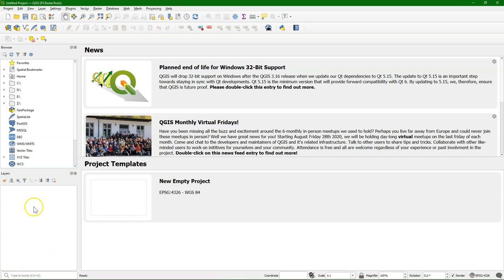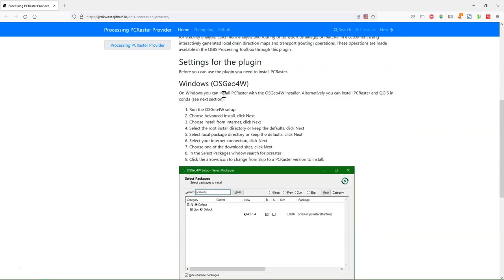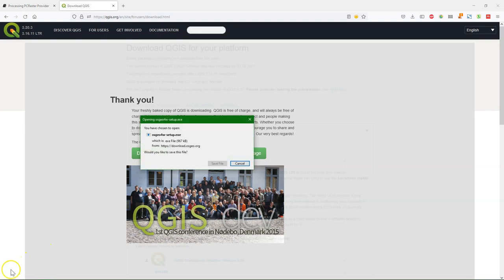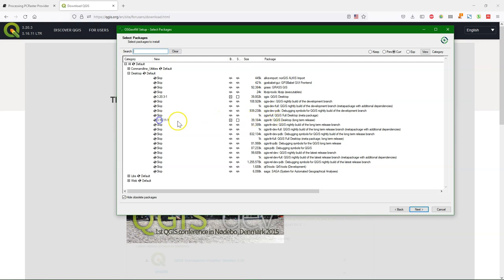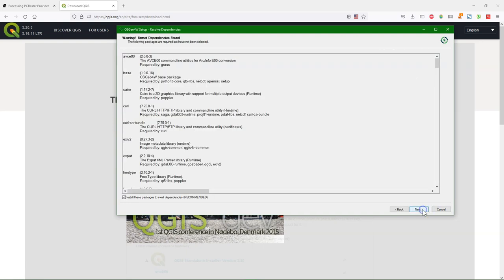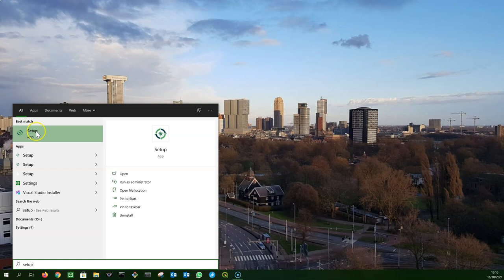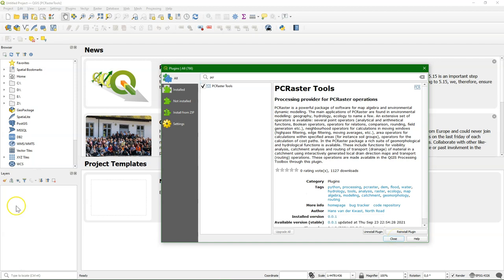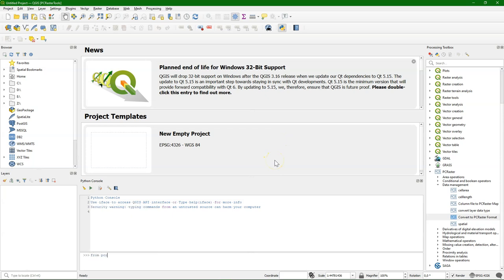Install the PCRaster, SAGA and GRASS tools for QGIS with the OSGeo4W installer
This video shows how to use the OSGeo4W installer to install PCRaster Tools, SAGA and GRASS in QGIS for Windows.

In the video we use the new OSGeo4W installer, which is available on the top of the QGIS download